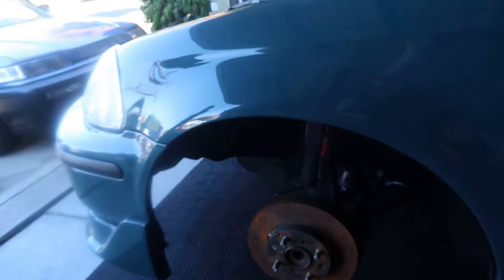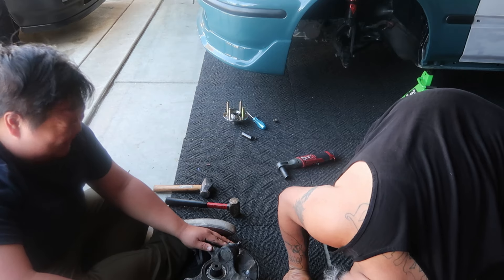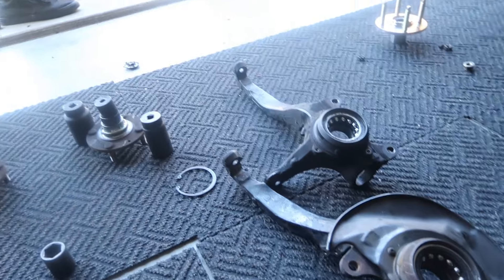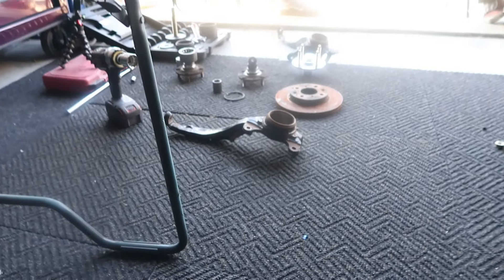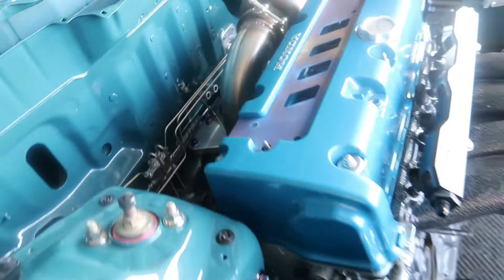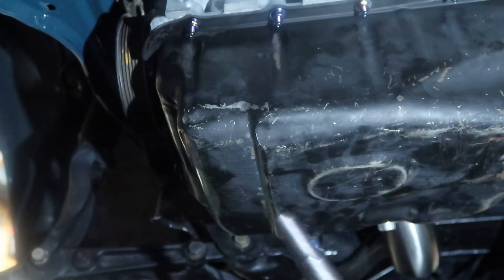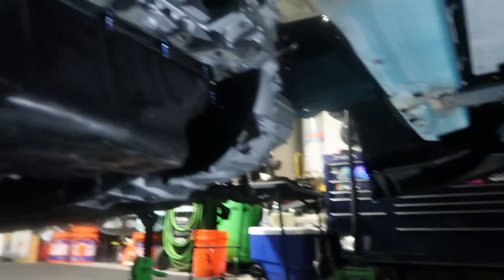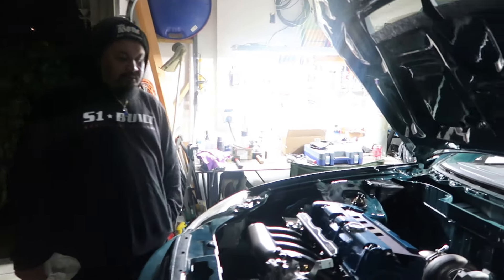HELPS WITH HARDRACE 36MM HUBS & BEARINGS FOR MY 96 CIVIC SEDAN AWD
IF ANYBODY WOULD LIKE TO SEND ANY
GIFTS OR PLEASE FEEL FREE TO SEND